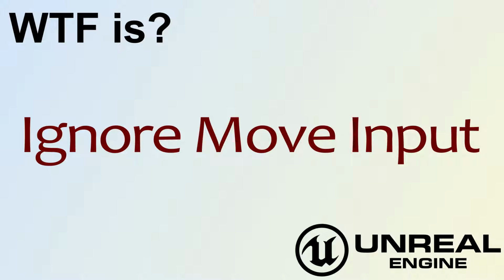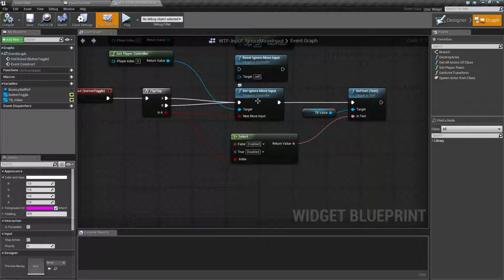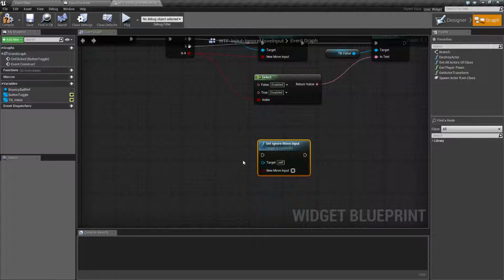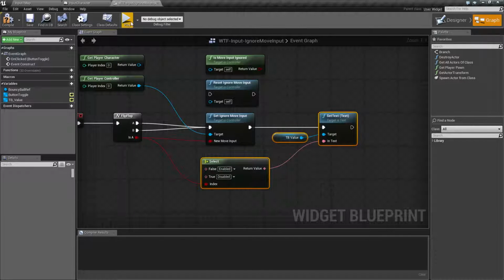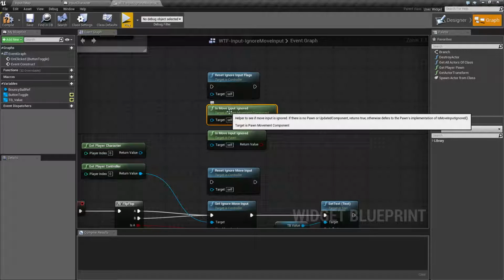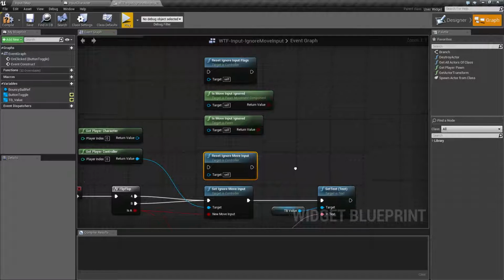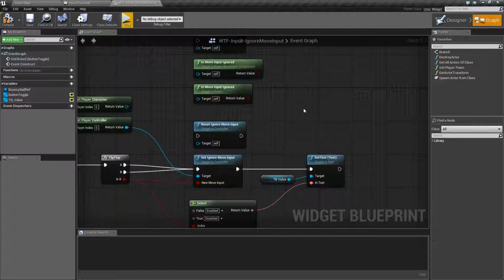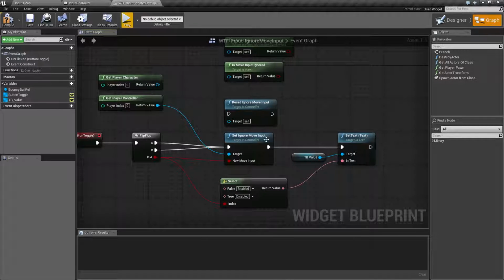WTF Is? Ignore Move Input in Unreal Engine 4 ( UE4 )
What are the Ignore Move Input Nodes in Unreal Engine 4